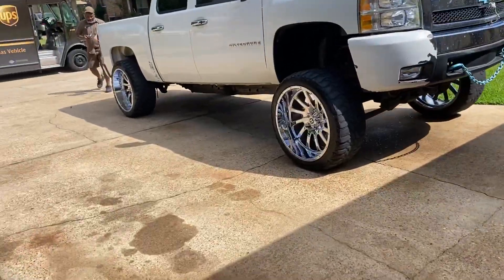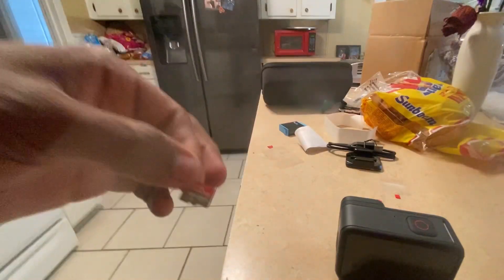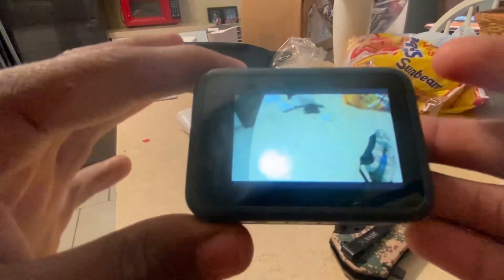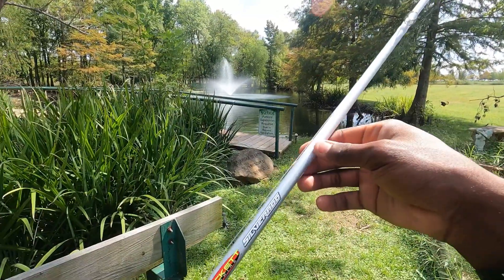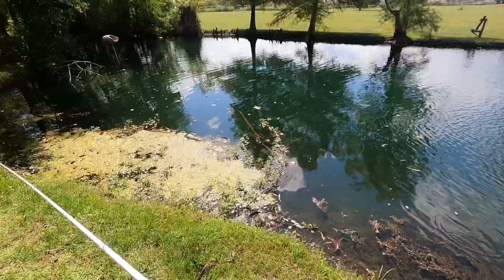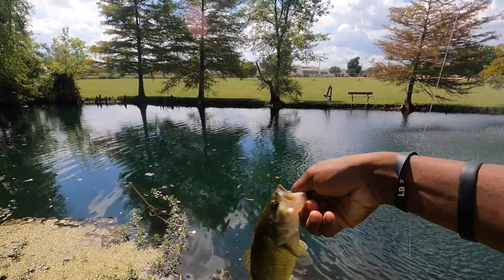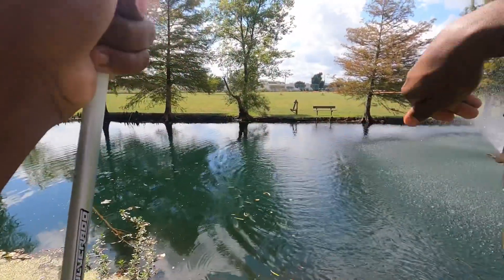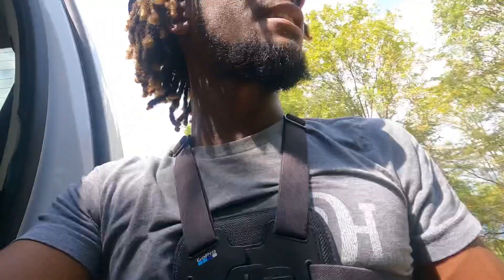Unboxing my new GoPro and fishing a small pond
Bought my new go pro hero 9 absolutely love it, more videos to come I will leave a link down below on where you can find me and the equipment I use, if you like this video give it a thumbs up and h it that subscribe button for more!!!

Instagram › roger...Web resultsCant Get Right (@rogerwaynee) • Instagram photos and videos
TikTok › @rogerwa...Web resultsrogerwaynee (@rogerwaynee) TikTok | Watch rogerwaynee's Newest TikTok ...
SNAPCHAT👻 username @ imdope_bissh

Duckett rod:

Abu Garcia black Max reel

Wasabi battery’s and charger